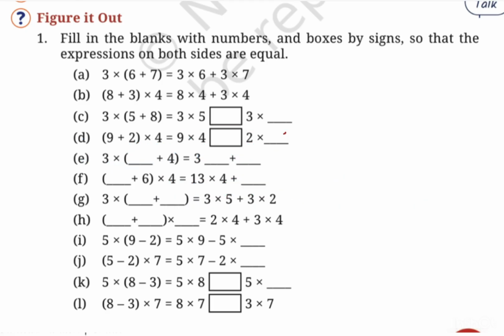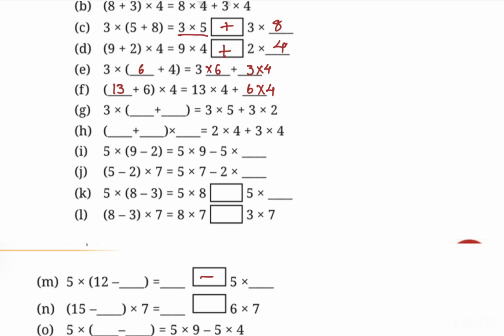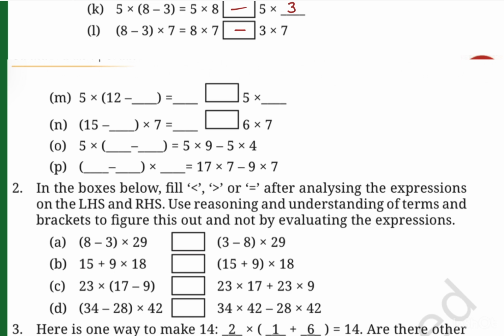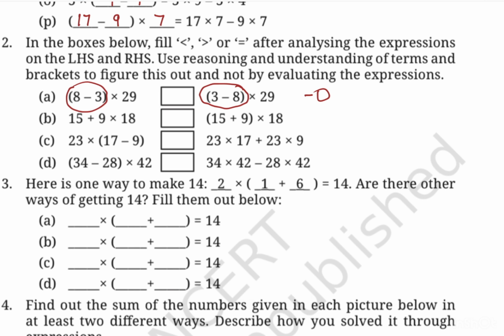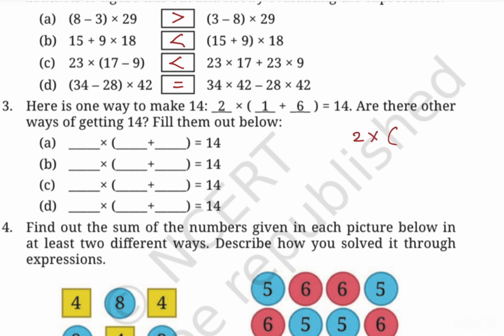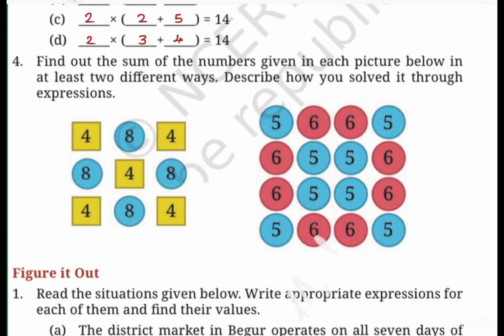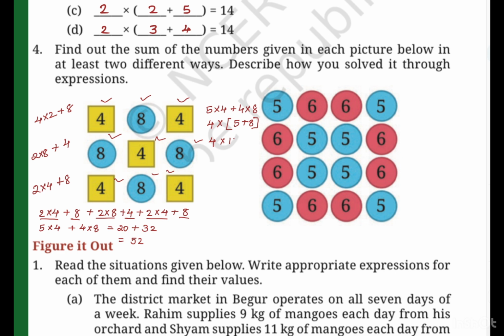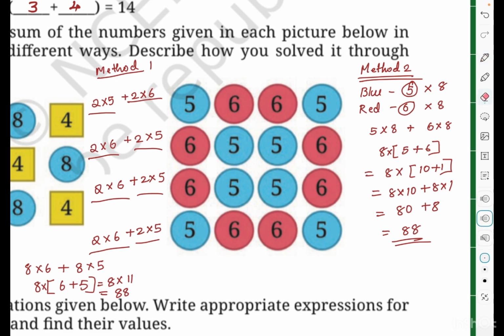NCERT Class 7 math # arithmetic expressions # NCERT # page 39 page 40